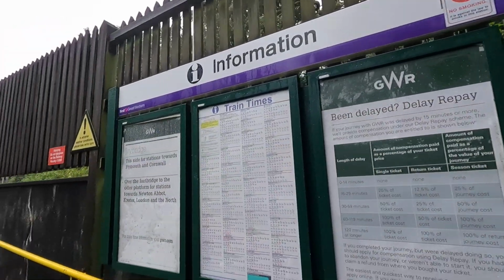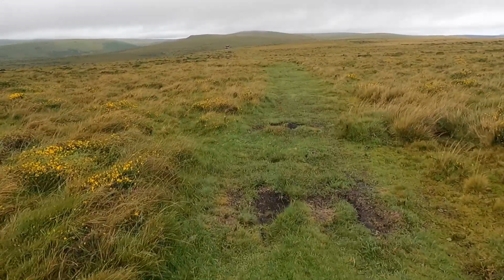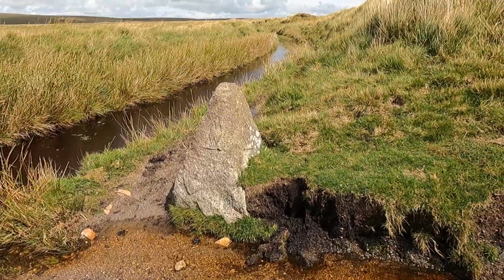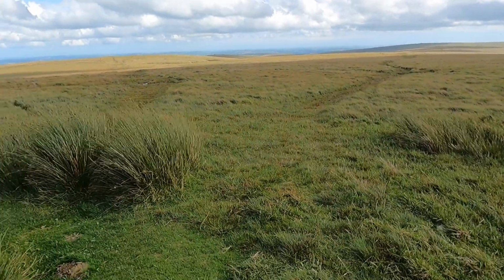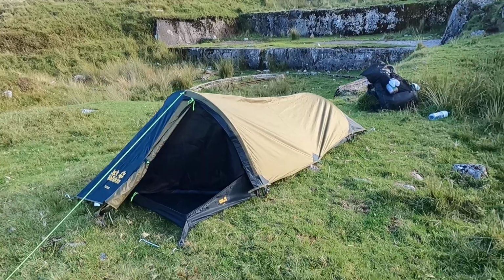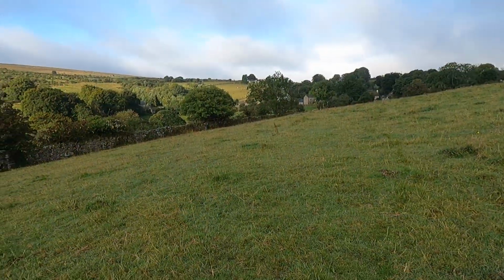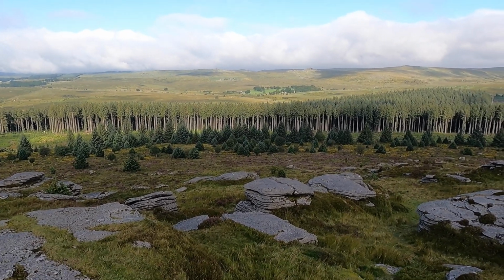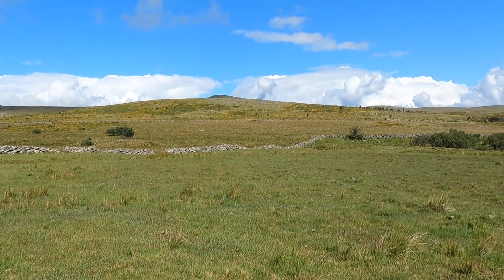Ivybridge to Okehampton hike part 1